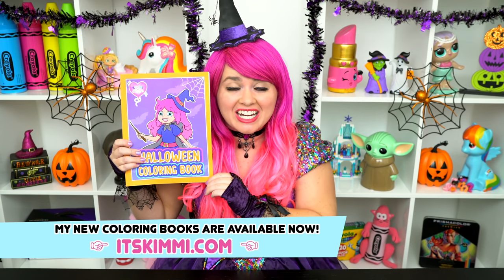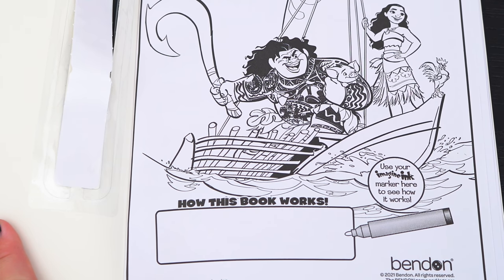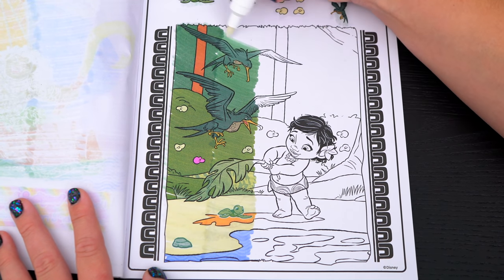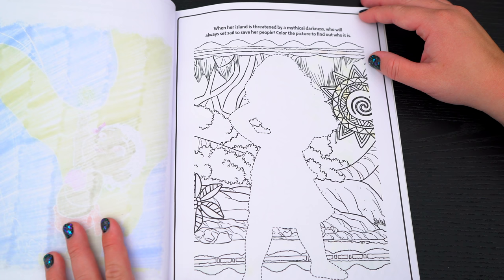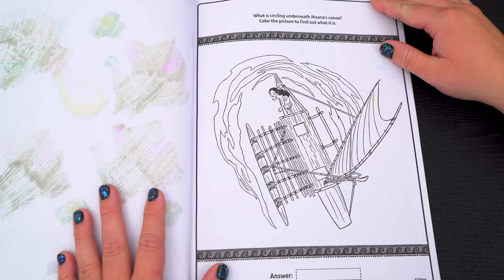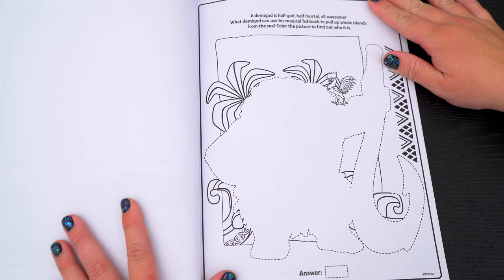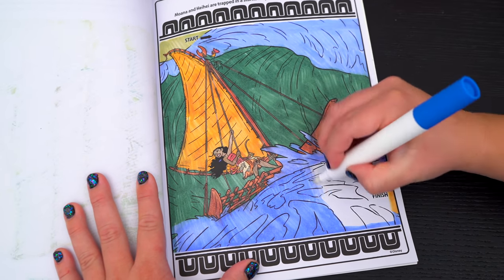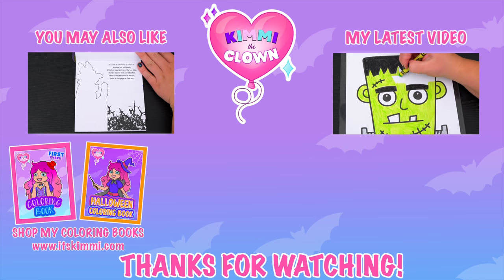Coloring Moana JUMBO Magic Ink Coloring Book | Imagine Ink Marker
Join in on the fun as I, Kimmi The Clown, color in my Moana JUMBO Magic Ink Coloring & Activity Book from Imagine Ink! This awesome book comes with so many different pages to color! Watch me color pictures of Moana, Maui, Pua, Hei Hei and more using the Imagine Ink marker! I had so much fun coloring in this awesome book and watching my pictures come to life! Great book for people who love Disney Moana, coloring, drawing, painting or being artistic! Join me tomorrow for more fun videos! HAVE A COLORFUL DAY!!! ☺️